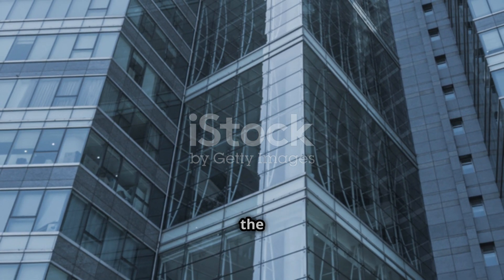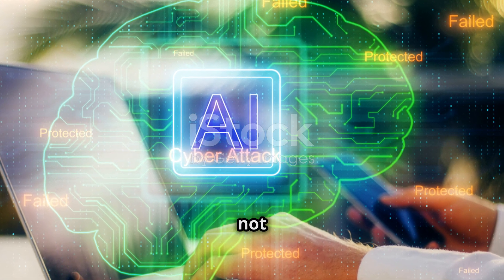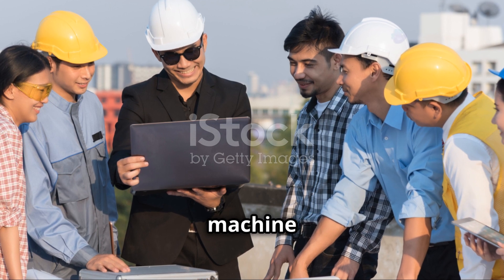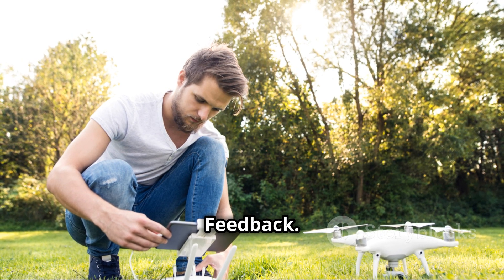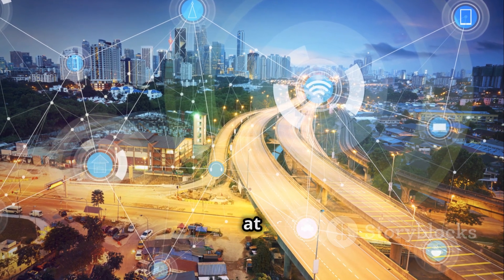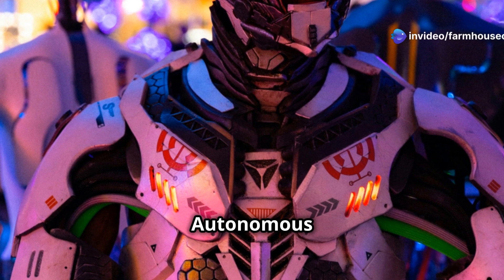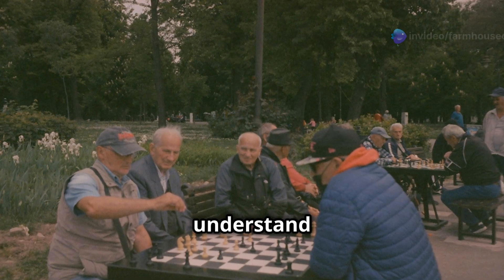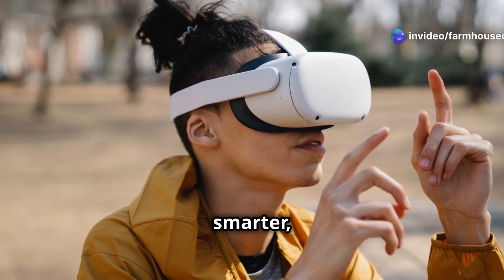Experts are STUNNED! Meta's NEW LLM Architecture is a GAME-CHANGER!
Discover why experts are raving about Meta's revolutionary new LLM architecture in this captivating video! Dive into the details of this game-changing innovation that promises to redefine the landscape of artificial intelligence. We explore its groundbreaking features and potential implications for developers and users alike. With engaging subtitles in a fun comic font and dynamic effects, you'll stay hooked from start to finish.

OUTLINE:

00:00:00 Meta's New AI Era
00:00:36 Unveiling the Byte Latent Transformer
00:01:23 Power of Byte Latent Transformer
00:02:04 Introducing Large Concept Models
00:02:45 Reshaping Understanding
00:03:28 Beyond the Lab
00:05:11 A New Breed of Intelligence
00:07:04 AI in VR and Beyond
00:08:51 A Glimpse into the AI-Powered Future